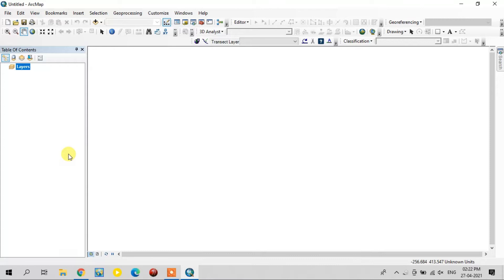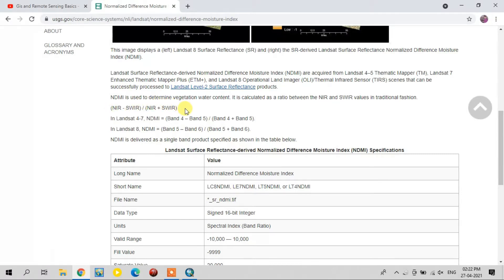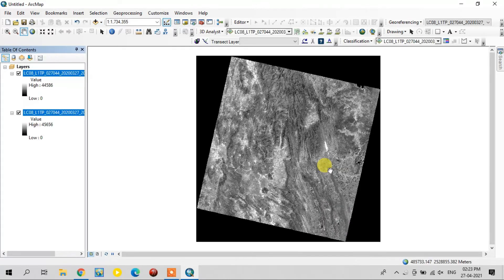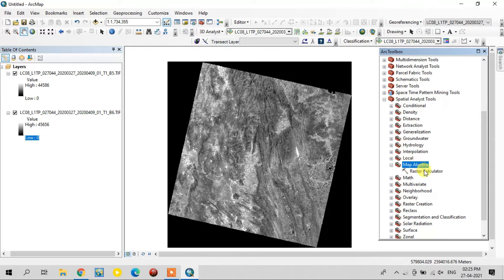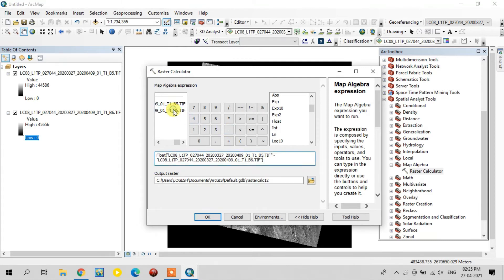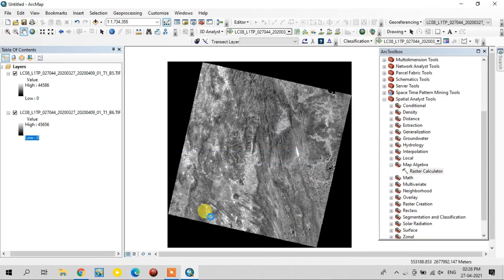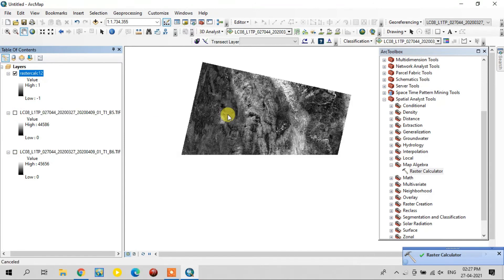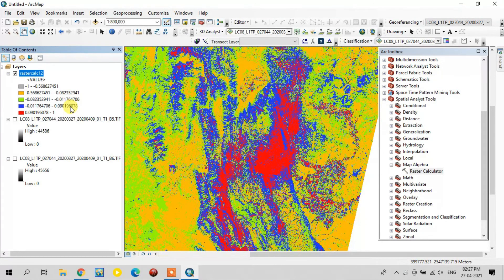Normalized Difference Moisture Index (NDMI) in Arc GIS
Preparation of Normalized Difference Moisture Index (NDMI) in Arc GIS